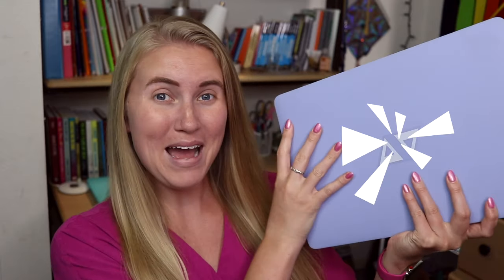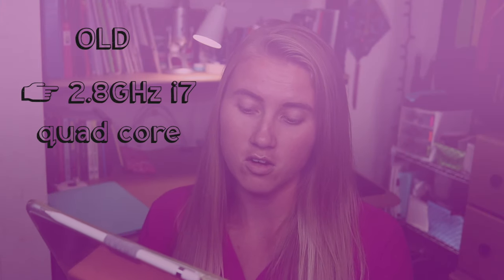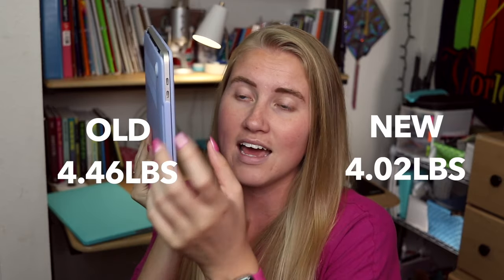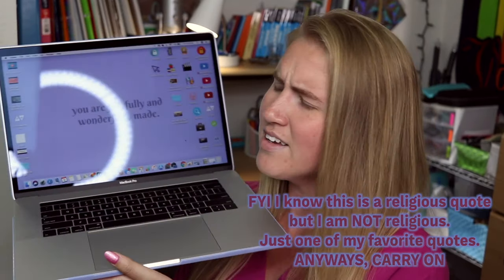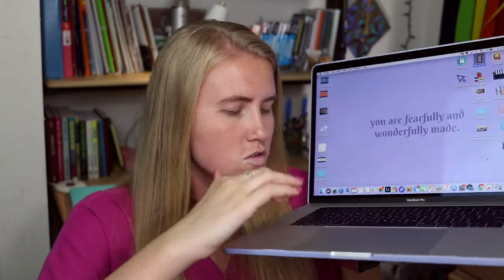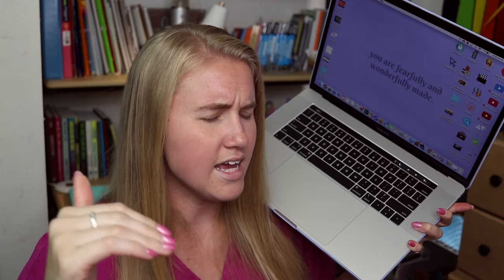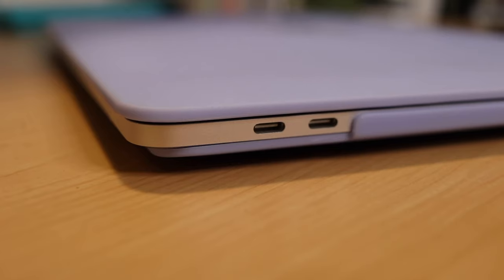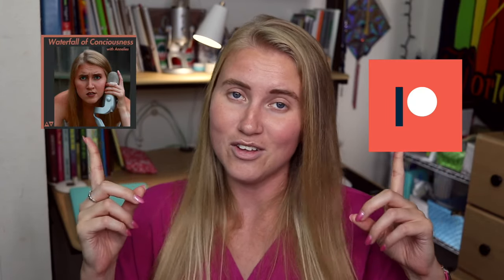I got a NEW Mac! (MacBook Pro 2018 Review)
After 3 months of having this computer, I wanted to share with you my thoughts on my NEW MacBook Pro!! I am so happy with this computer, and I thought I would make a full comprehensive review/ this is my computer!  I really hope y'all like this video. If you have any questions for me, please comment them and I'll get back to them ASAP! Also if you'd like to see a benchmark test, let me know and I'll try to make it happen!

Anker Multipler Port Adapter
MacBook Pro Case

Here is the gizmos and gadgets I use to make my videos.

REFFERAL LINKS AND CODES
•Sign Up to be Lyft Driver and get a guaranteed earnings within 30 days if you hit a ride amount (terms apply and payout and rides vary)
Code: ANNELIES079000
•Free $5 in ride credit for first time riders on Lyft
Code: ANNELIES079000

My family appreciates any support you can provide to us and our furry family member.

Filmed & Edited by Annelies Veldman